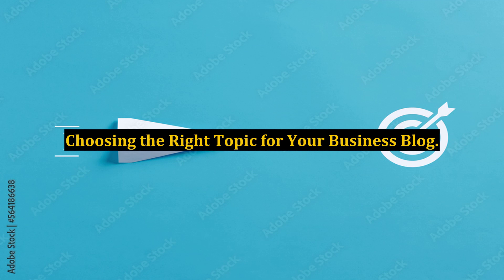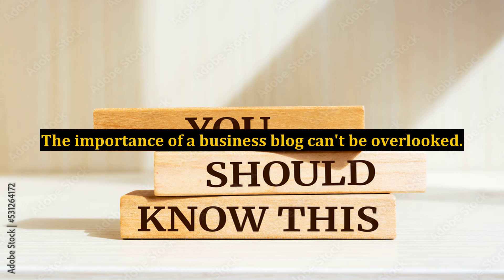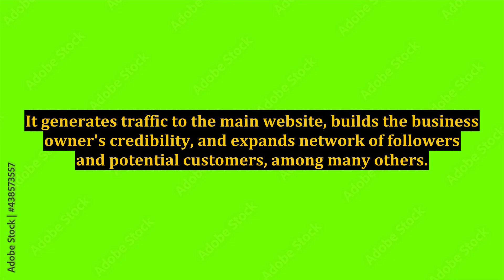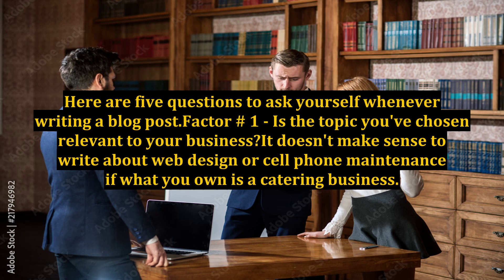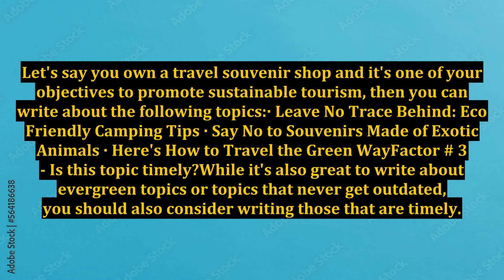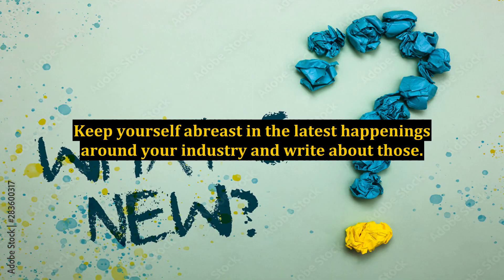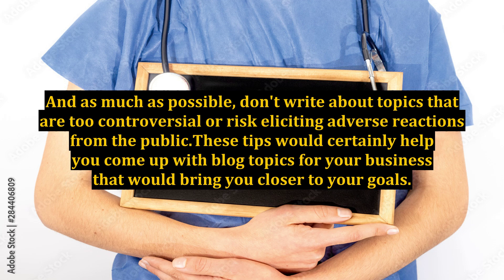Choosing the Right Topic for Your Business Blog